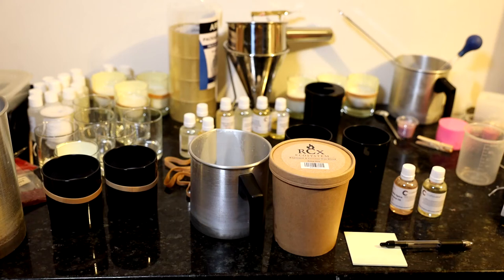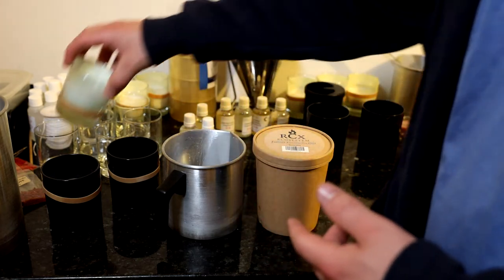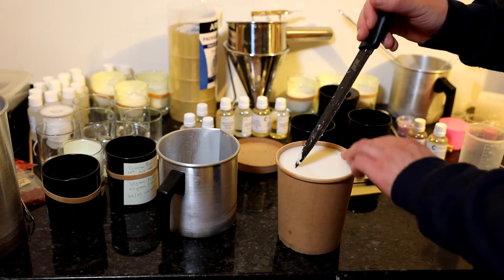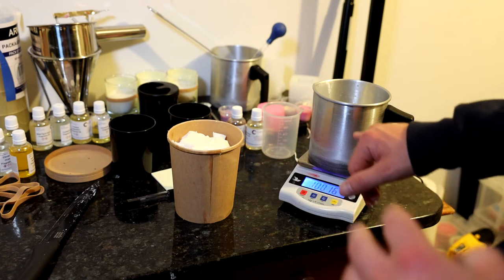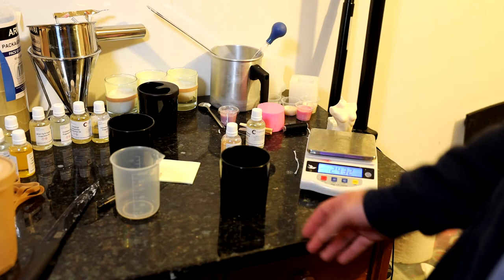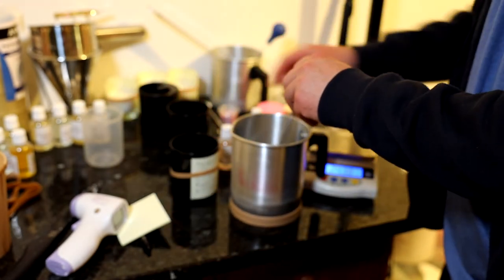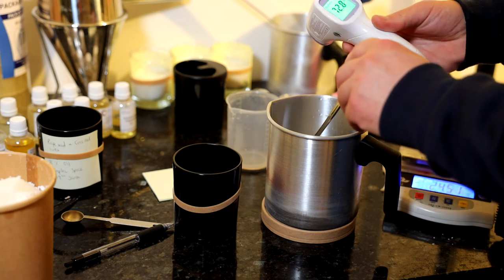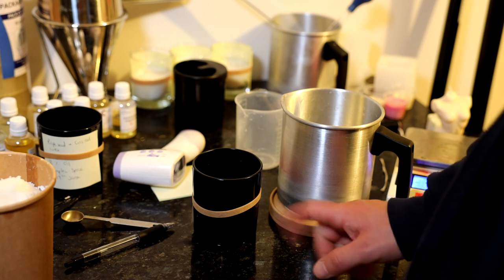How to Make Test Candles - Candle Making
A video of how to make candles for testing your wicks, and fragrance oil percentages. A walk through of how you should go about testing your candles.